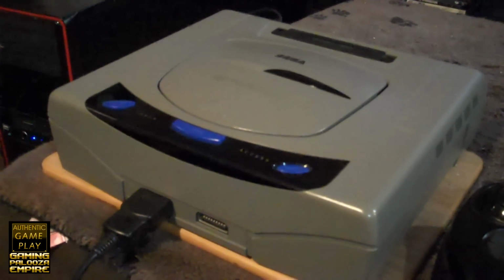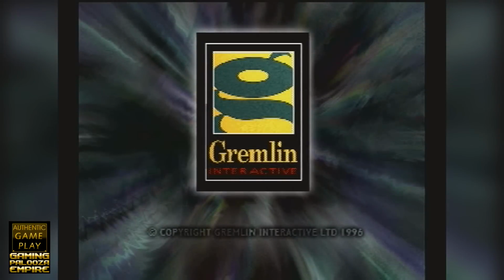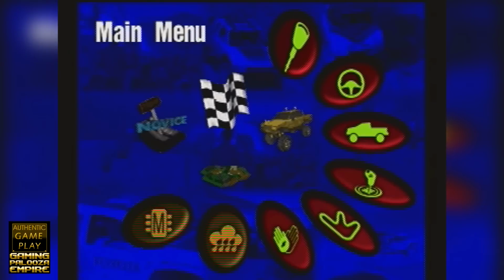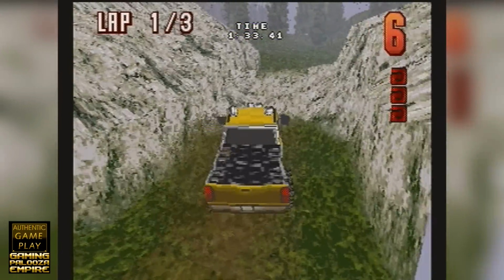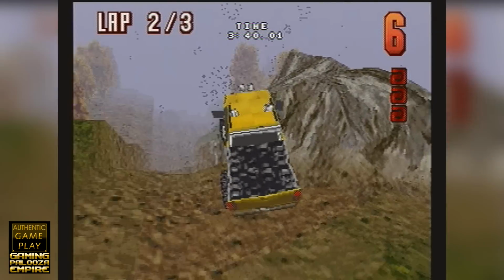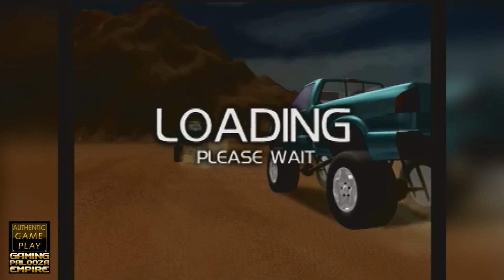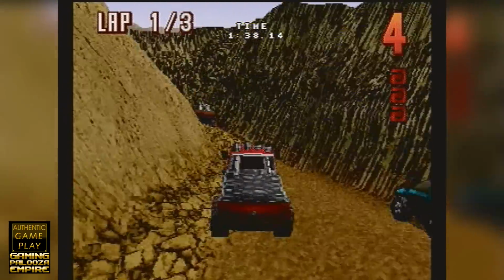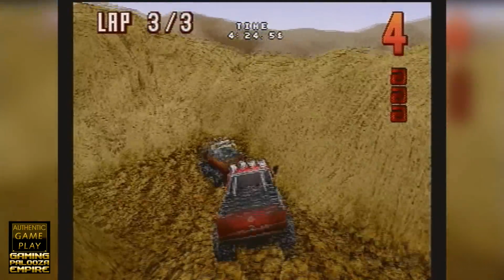Sega Saturn - Deka 4WD Yonku Tough The Truck Review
I am using a generator to upload this review, currently no power. I am unaware of the condition of Wrestlevessel, who is located in NJ which was hit badly by the storm. Please do donate to Wrestlevessel at on paypal, thanks for all comments and help from you guys and we will be back as soon as possible.